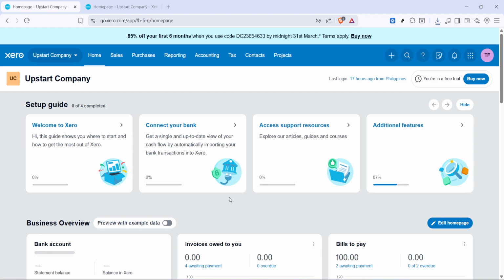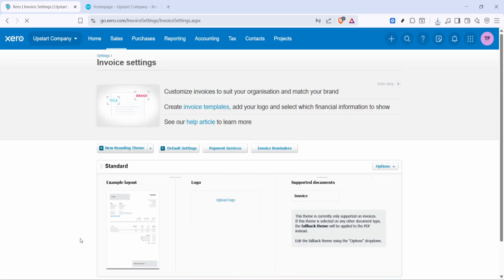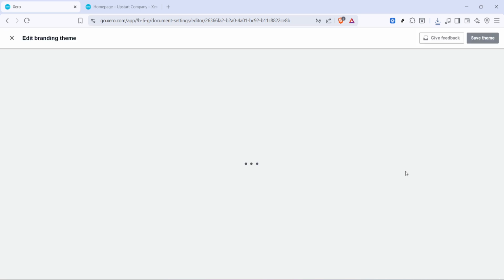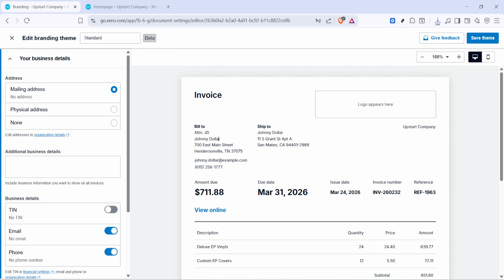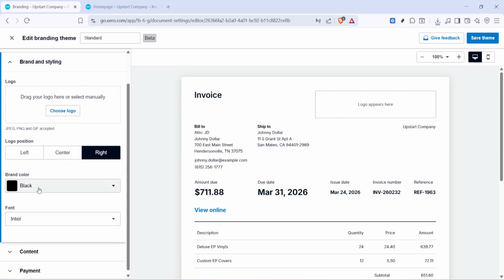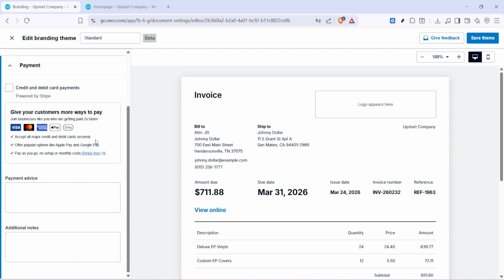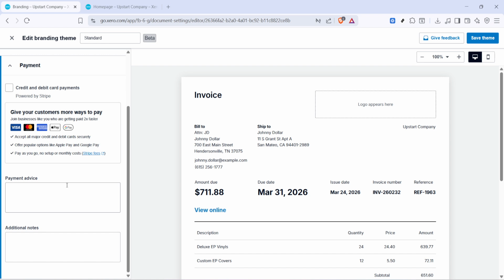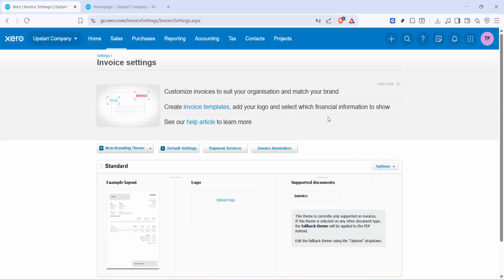How to customise your Xero invoice settings and templates (Step By Step 2026)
How to customise your Xero invoice settings and templates